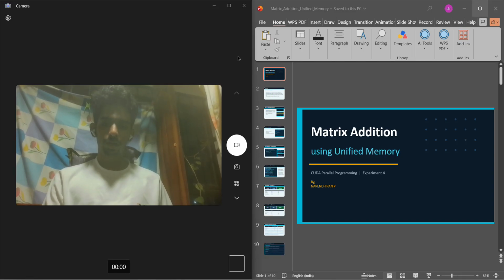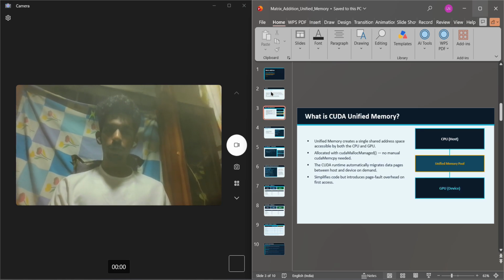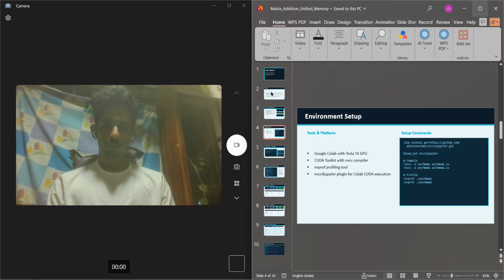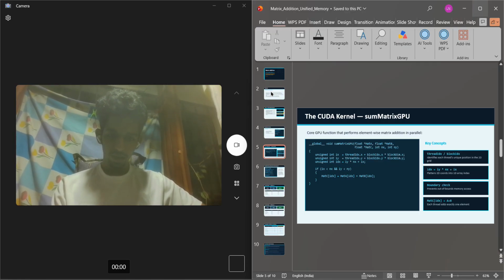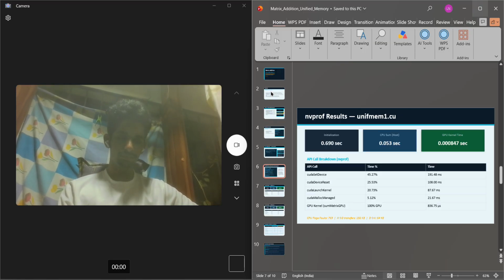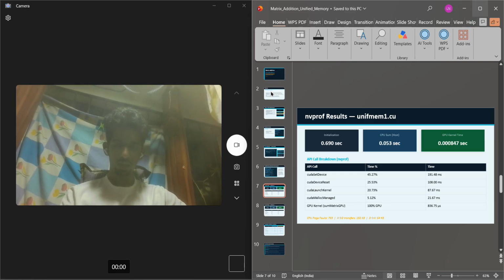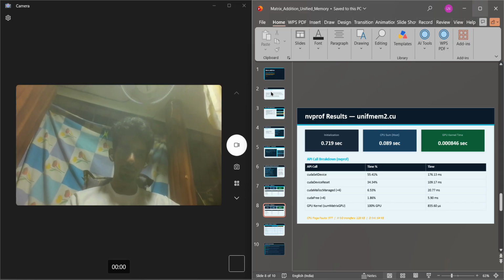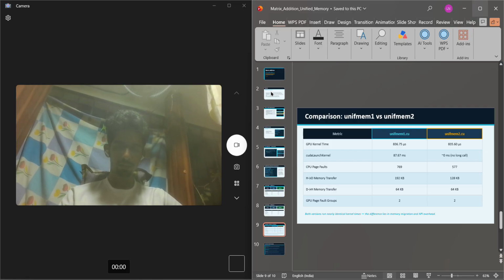PARALLEL COMPUTING ARCHITECTURE | EXPERIMENT 4 | MATRIX ADDITION USING UNIFIED MEMORY